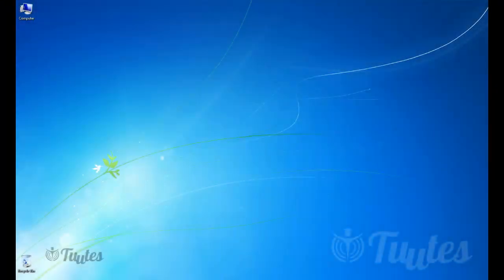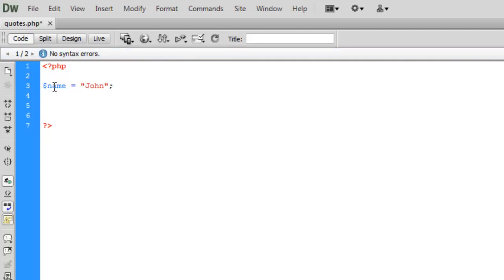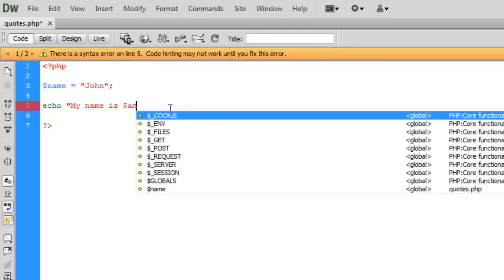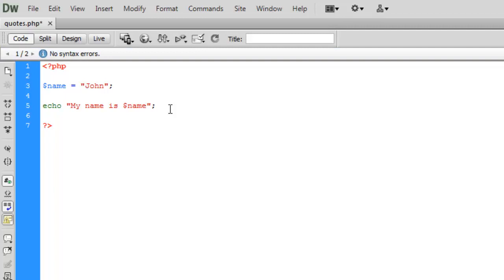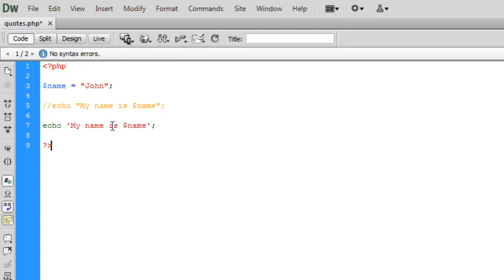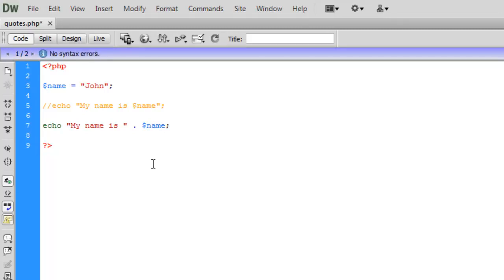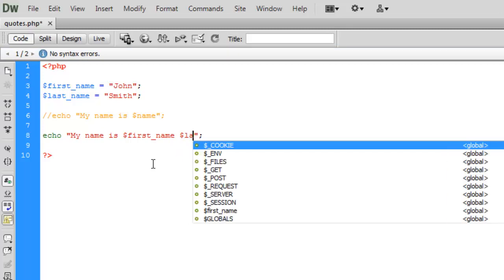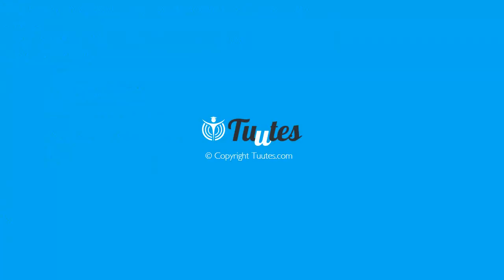PHP - Single or Double Quotation Marks by Tuutes.com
In this Tuute, we look at the difference between using single and double quotation marks when working with PHP variables. We look at why we would use each type, and how we can incorporate variables into code within quotation marks.